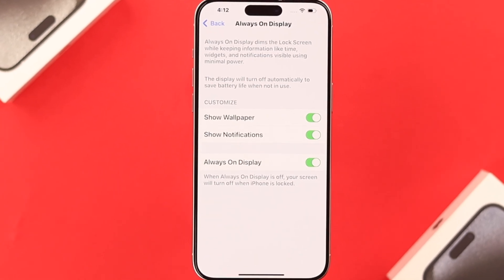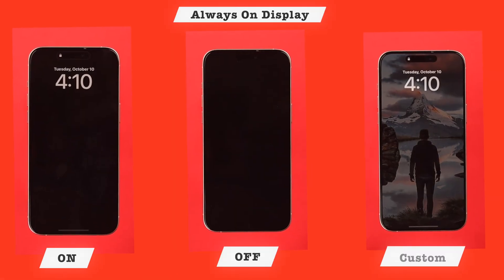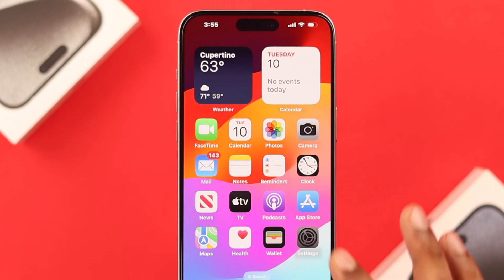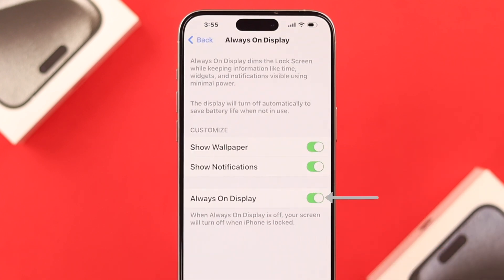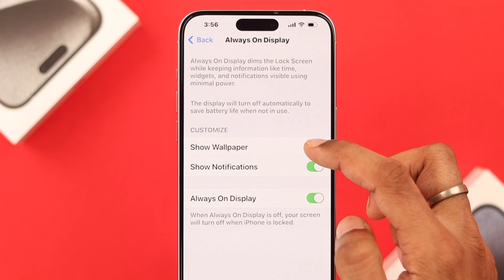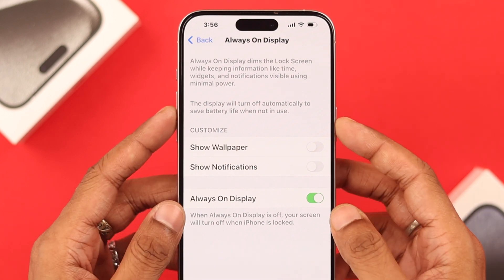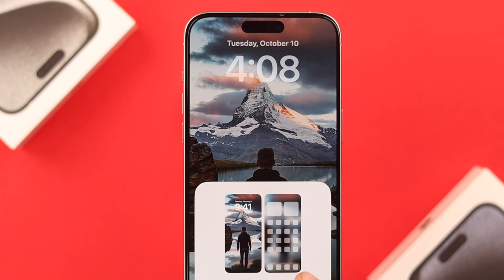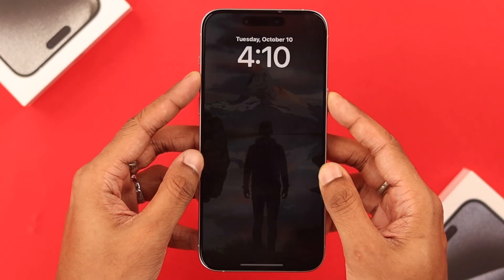Always ON Display iPhone 15 Pro Max - How To Enable/Disable/Customize!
Don’t know how to Turn ON/OFF or Customize the exclusive 'Always ON Display' feature on iPhone 15 Pro Max/Pro? If you enjoy quick access to check time, notifications, wallpaper, and more at a glance on the iPhone 15 Pro screen, or keep the screen black when not in use to save battery we got you covered.

In this video, we will show you the easy steps you need to follow to Enable and disable Always ON Display on the iPhone 15 Pro Max. And we will also show you how to personalize the AOD screen so it only shows the info you wish.

0:00 iPhone 15 Pro/ Pro Max Always ON Display
0:15 Enable/Disable AOD
0:35 Customize Always ON Display